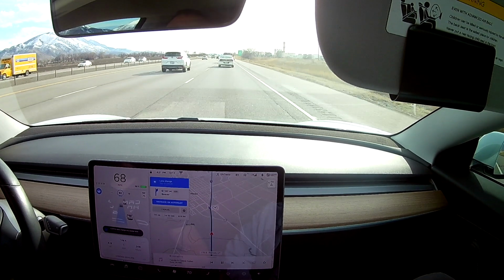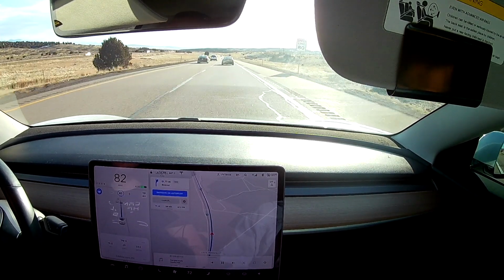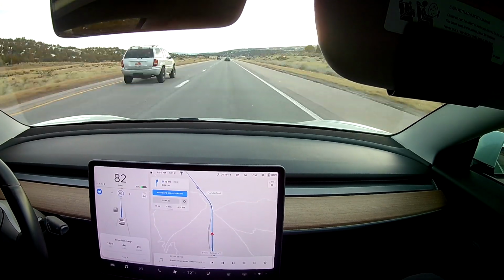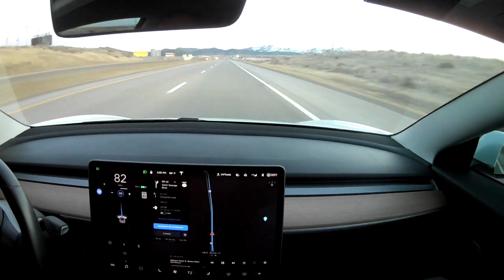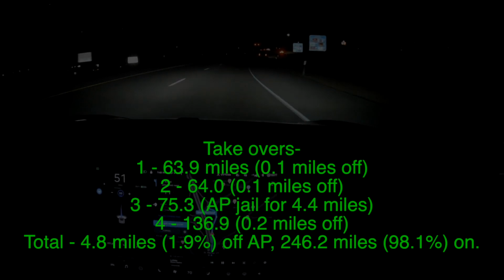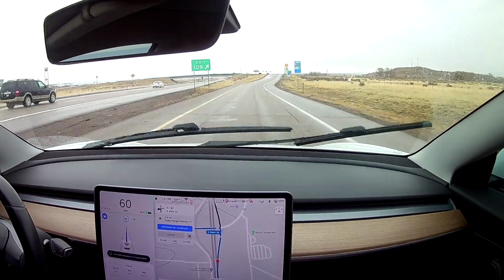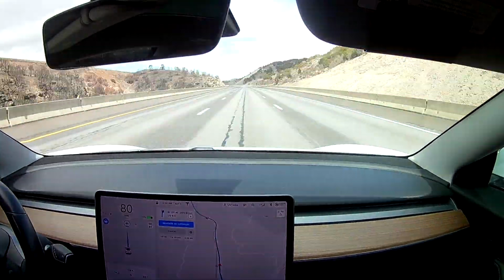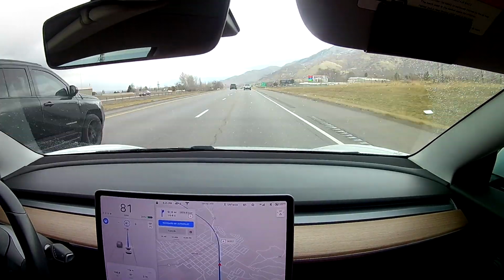500 Mile AutoPilot Test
I wanted to push AutoPilot and see how far it could go. My goal was to disengage only when I felt absolutely necessary.

We went from Spanish Fork, UT to St. George, UT and I tested all the time on the freeway.

If you want to skip the majority of the video, you can go to @8:41 to see stats for the way there, @14:21 for stats on the way back and @15:02 for the complete overview.

Where AP did great - It made the drive way easier. It didn't need to be babied, and it absolutely crushed it with keeping speed (TACC or Traffic Aware Cruise Control)

Where it struggled a bit - Keeping centered on the lane. It bounces back and forth between the lines of the lane or "ping pongs". It works, but it’s annoying.

Where it was awful - When meeting with merging lanes onto the freeway, the car sees the lane get really big where the lanes merge and then it wants to center on that. Then as the lane gets narrower, it overcorrects and just makes merging lanes absolutely terrible.

Car info- Long Range Rear Wheel Drive Model 3 with autopilot 2.5 hardware and software version 2020.4.1